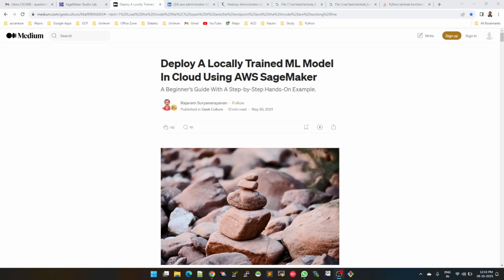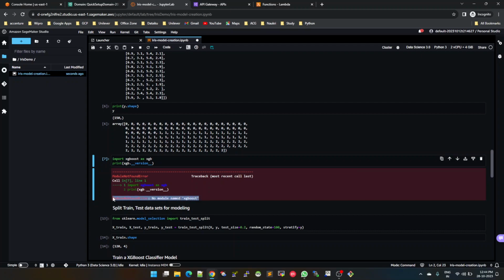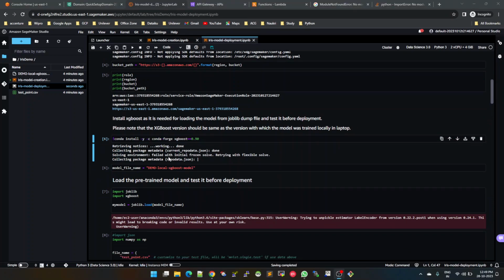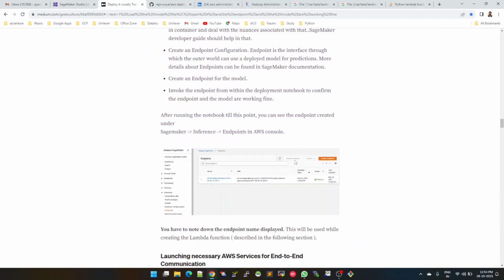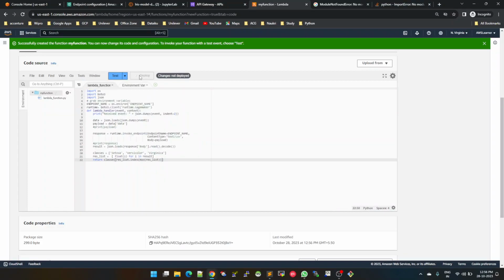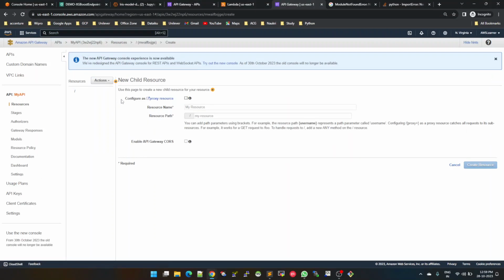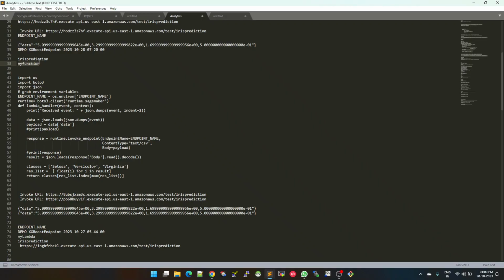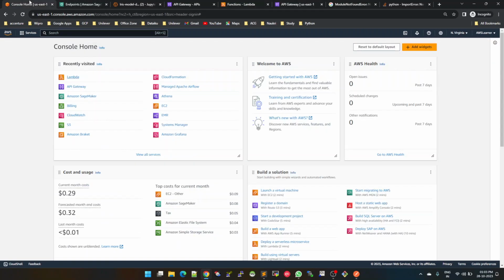SageMaker Demo Iris Flower